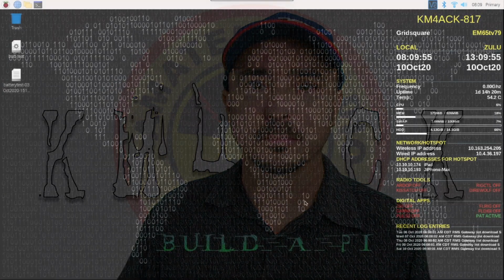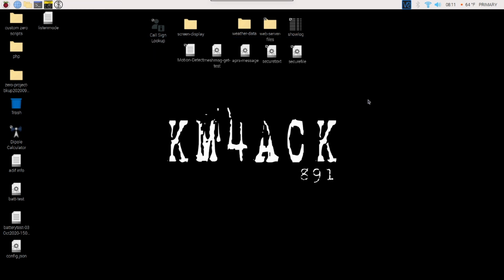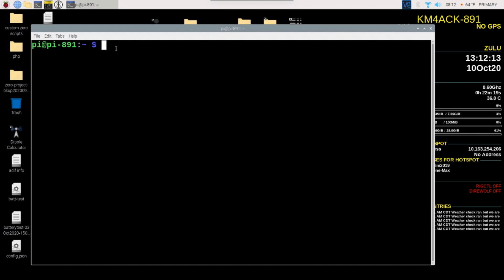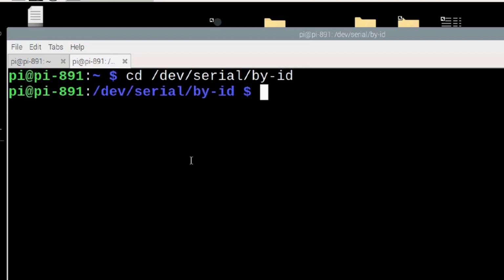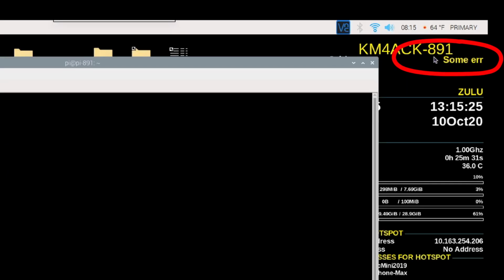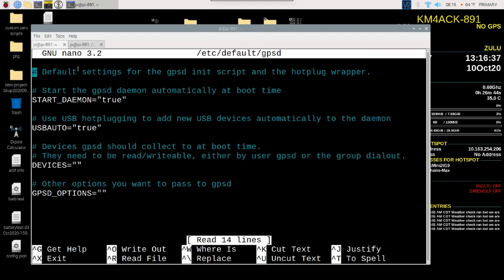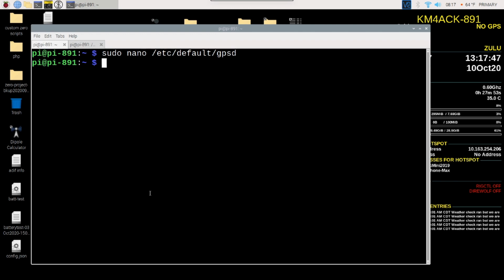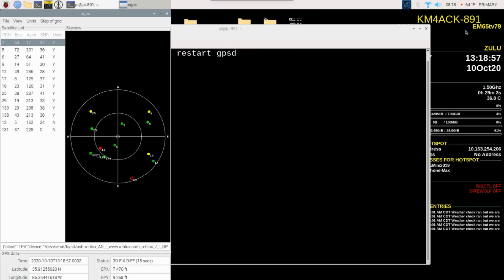HELP! Conky Won't Start :: GPS Issue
A fix for Conky not starting on your build a pi system. Most of the time, it is not a Conky issue at all but rather a GPS issue that is causing the problems. Let's take a look at how to solve both.